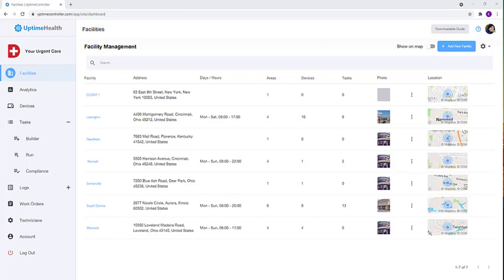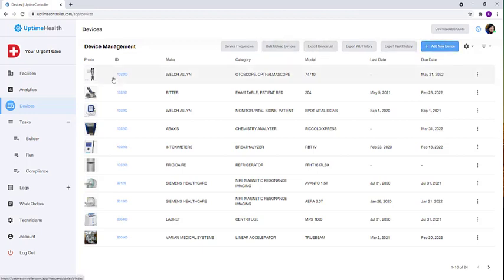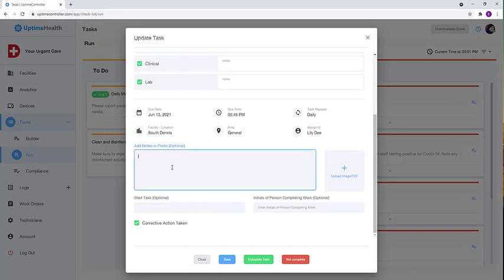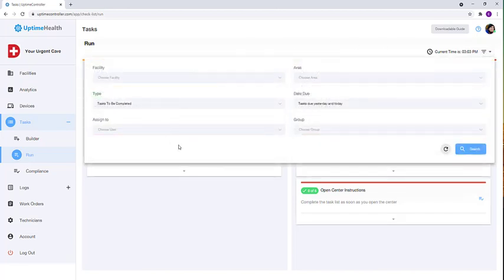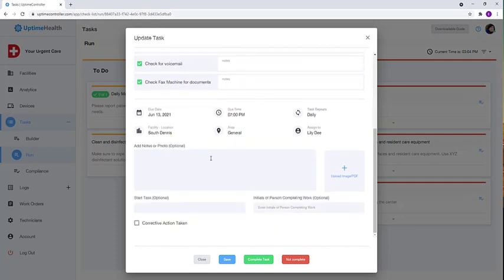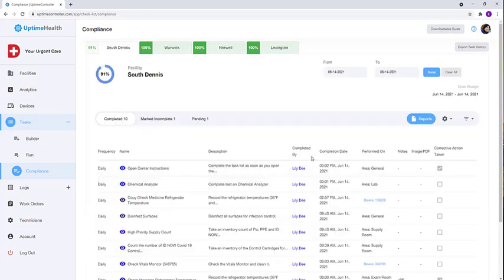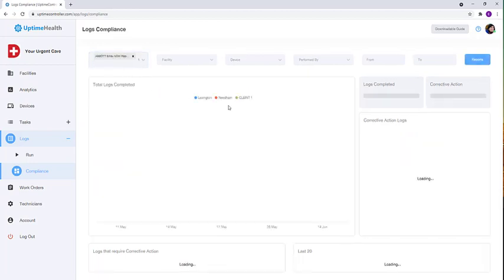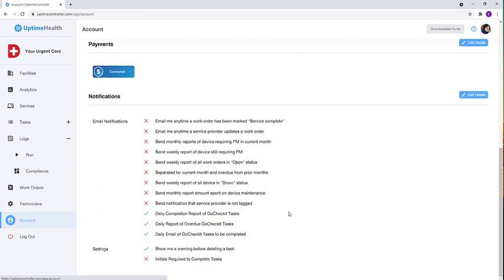UptimeController - Product Feature Demo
In this demo we receive the different uses of the platform to ensure users are aware of haw to navigate the controller and complete tasks, logs and report/request repairs through our automated system.